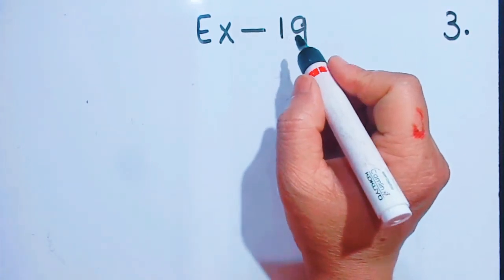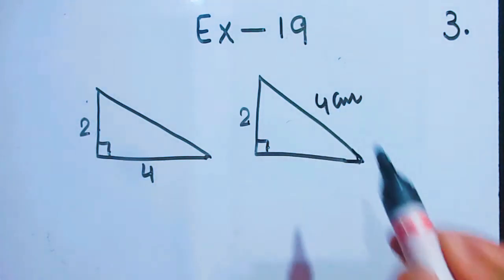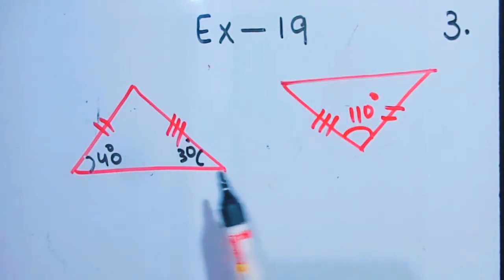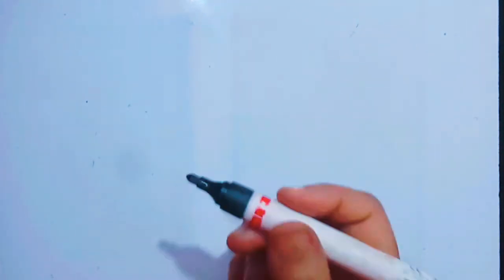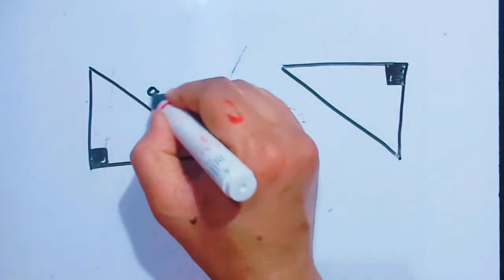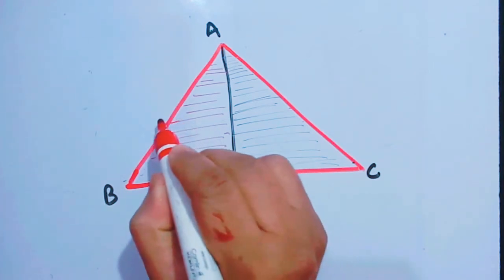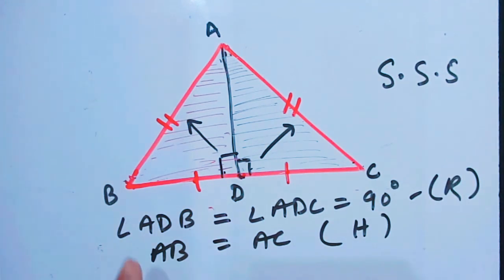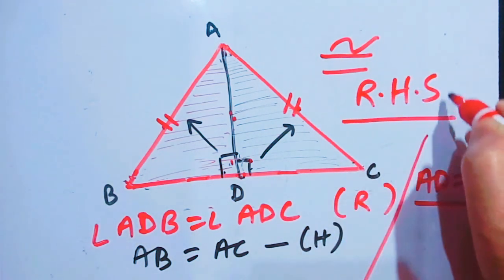Congruency of triangles Part — 3